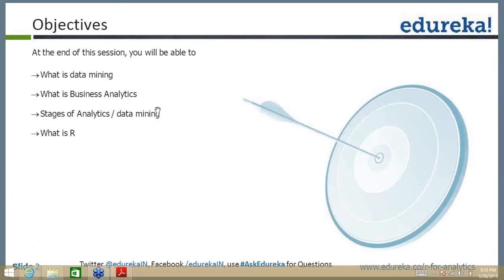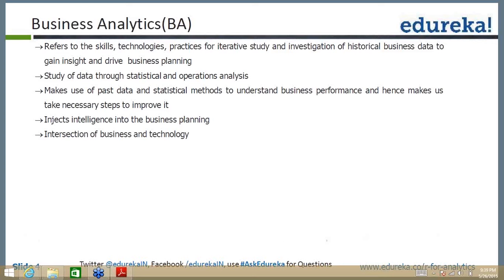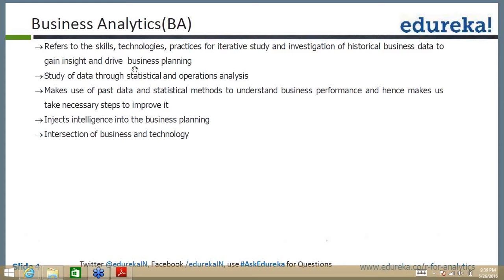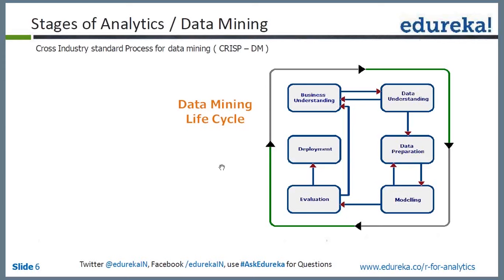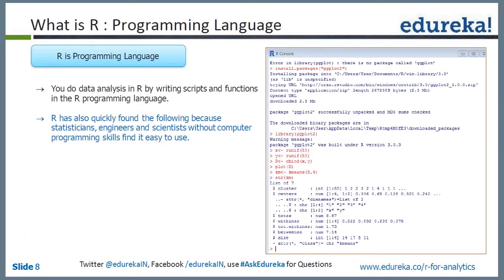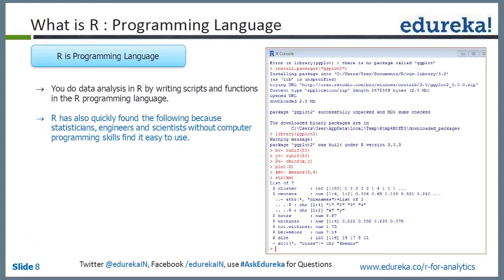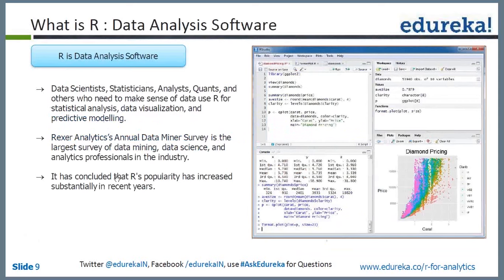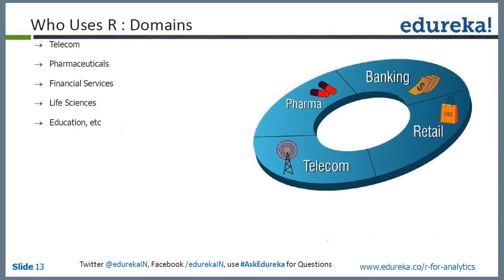Business Analytics with R | Stages of Analytics | Data Mining | What is R | Edureka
Business Analytics with R is
designed for those with a keep interest towards analytics that can be
implemented in multiple industrial domains and scenarios.

Topics covered in the Webinar:
1. What is Business Analytics?
2. Who Uses R and How?
3. What is R?
4. Why to Use R?
5. R Products
6. Job Trends in R
7. Get Started with R
8. Use Case Implementation

Edureka is a New Age
e-learning platform that provides Instructor-Led Live, Online classes for learners who would prefer a hassle free and self paced learning environment, accessible from any part of the world.